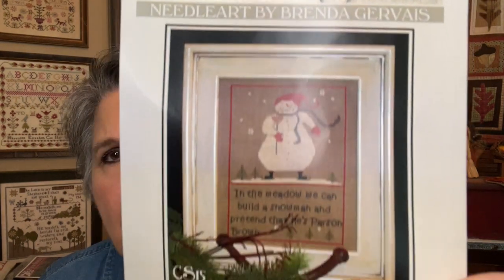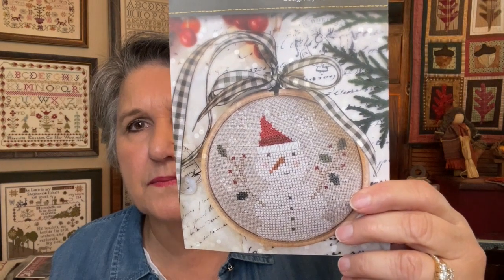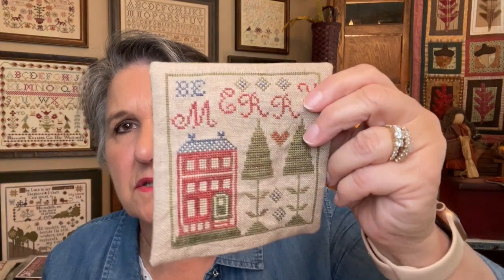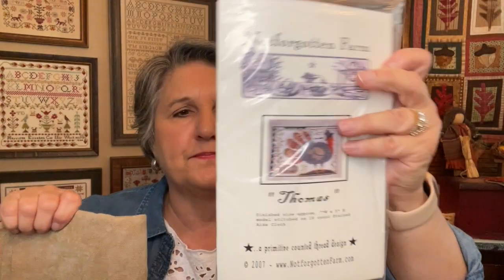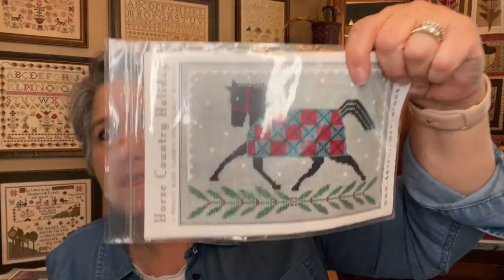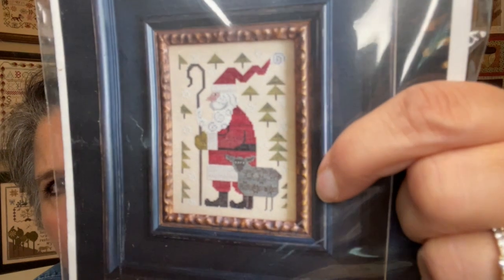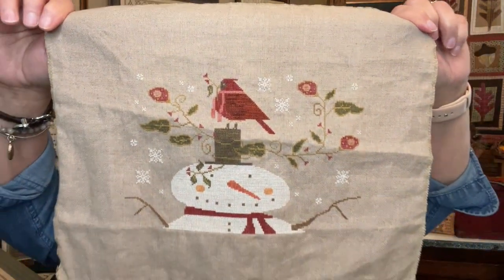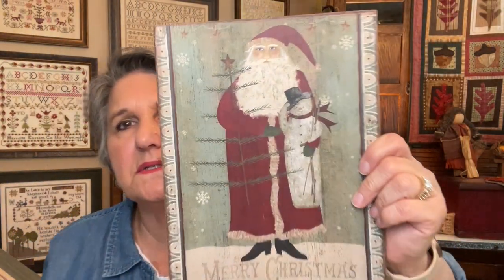Saltbox Stitcher [Episode 57] "Christmas Smalls"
Getting ready for Christmas decorating ... lots of cross stitching "Smalls" to add to my collection !
Look out 46 count linen here I come !!
My go to for Cross Stitching glasses is .

If you shop for readers or should I say stitchers :-) using the web address above then, enter the PROMO CODE: "SALTBOX" and you will receive a 15% Discount off your purchase...  By using the web site link above, I too will receive a small percentage... we both benefit and then look out 40 count !
Cross Stitching Video Mentions:
Country Sampler
Spring Green, Wisconsin

With Thy Needle and Thread
"Whatever the hand findest to do, do with all thine heart."

Cross Stitch Nook Etsy Shop
Cross Stitching supplies for those who love to stitch!
Kingsville, Missouri

The Felt Pod Etsy Shop
Wool Felt | Felt Balls | Felt Shapes

Hobby House Needle Works
"Rose Ada Featherstone 1894"
Exclusive Limited Edition

Earlythings1776 Etsy Shop
Handmade Primitives and Vintage Items
Montoursville, Pennsylvania

Soundtrack License Information:
I am licensed by Apple Inc. to use "Simple and Playful" which is provided in the Apple iMovie App from Apple Inc. for Apple License, see this document, section 2.M.